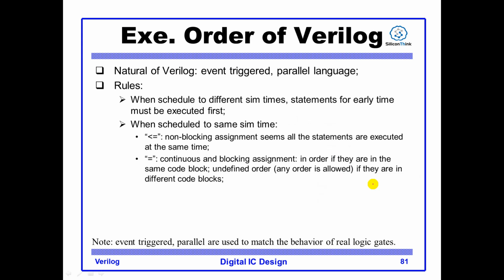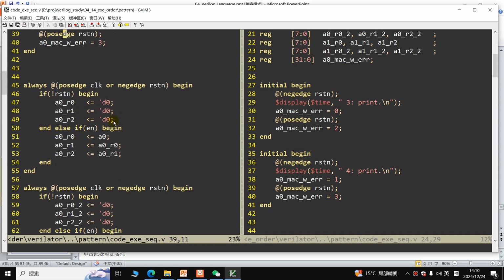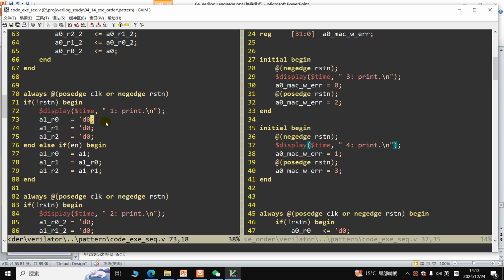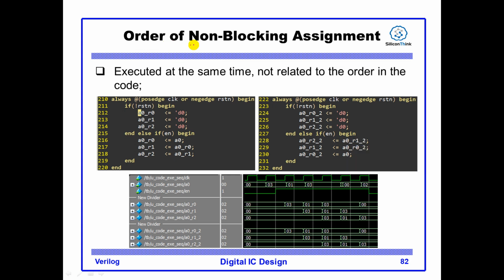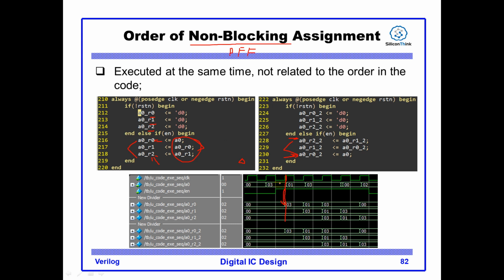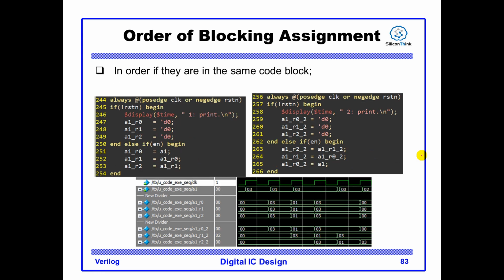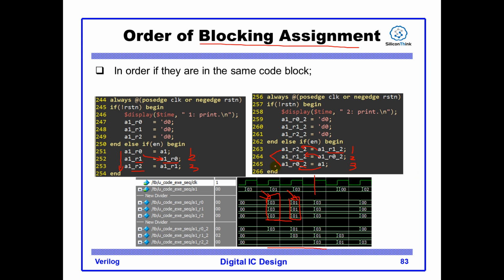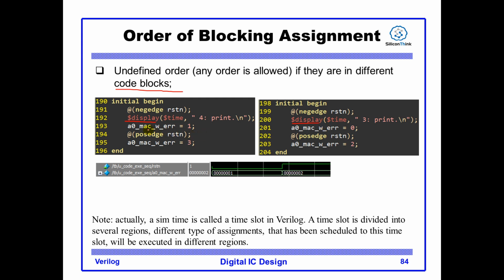04.14.Execution Order of Verilog